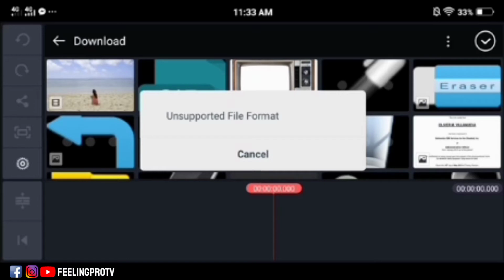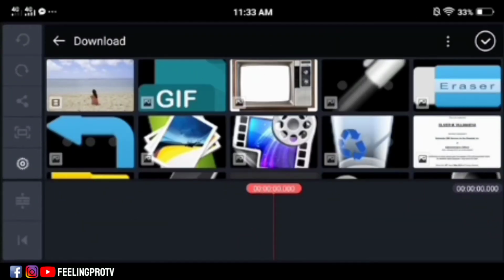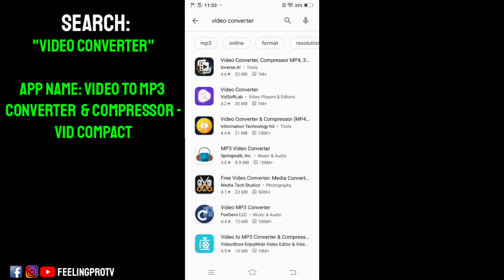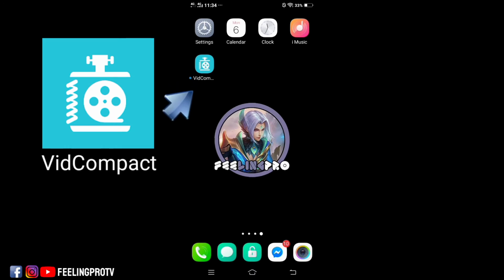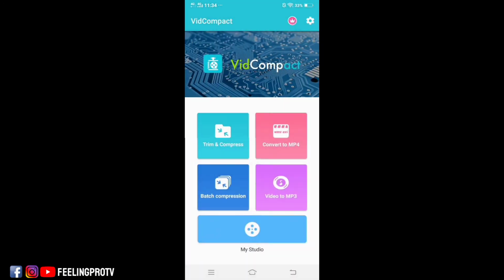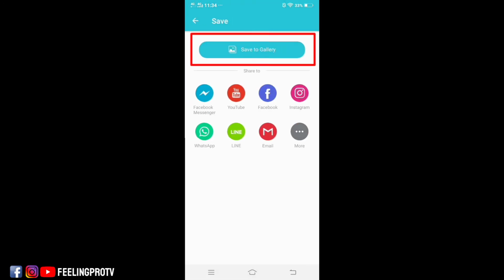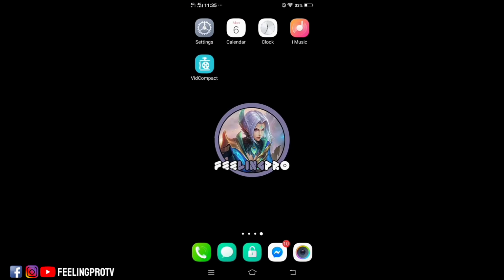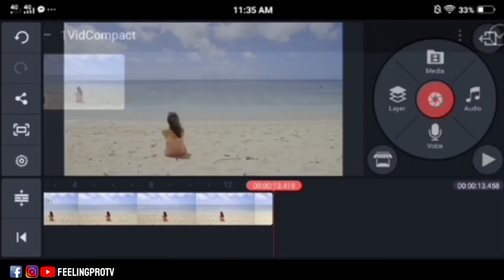Unsupported File Format in Kinemaster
I hope for your help. Thanks.
Learn how to fix "Unsupported File Format" error message on KineMaster.

If you have any questions or request just leave a comment on any of my videos.